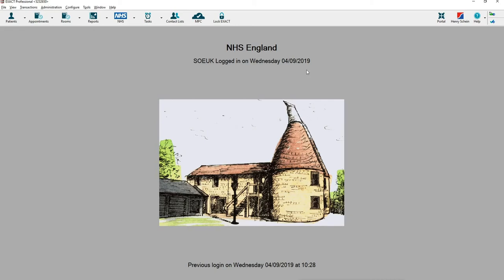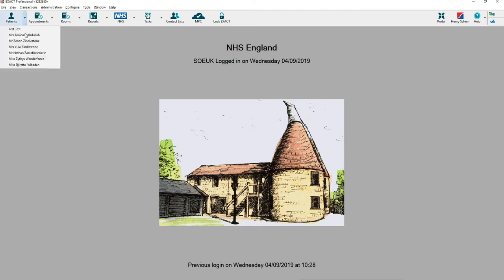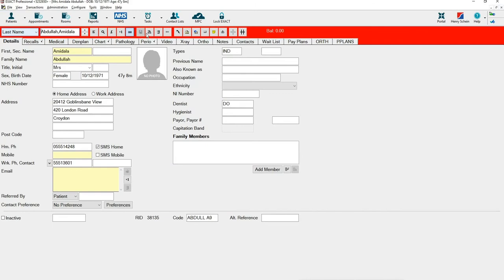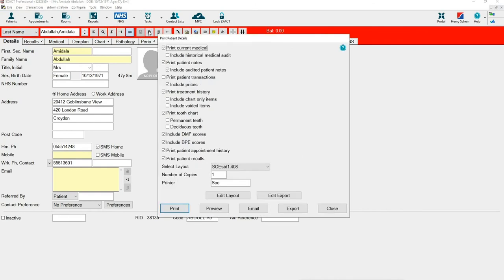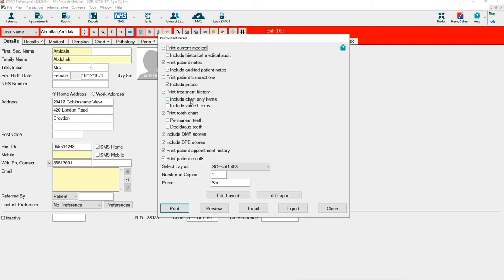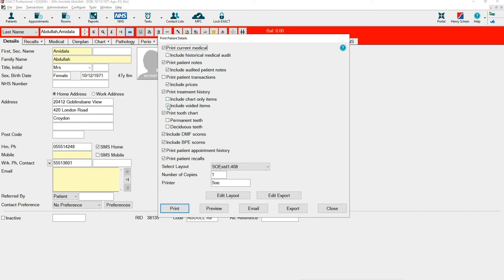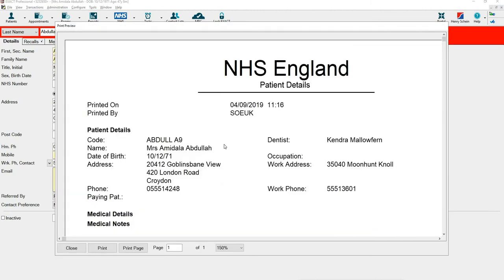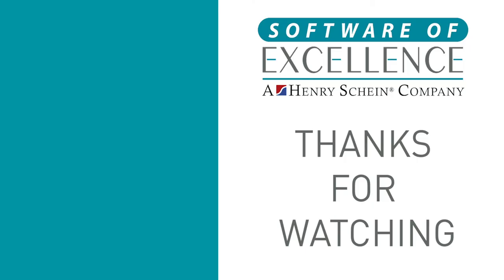How to Print a Patient's Record from EXACT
In this video, we show you how to print a patient's record from EXACT.